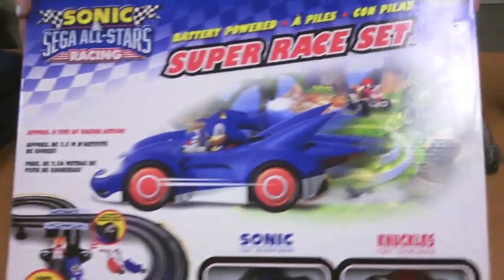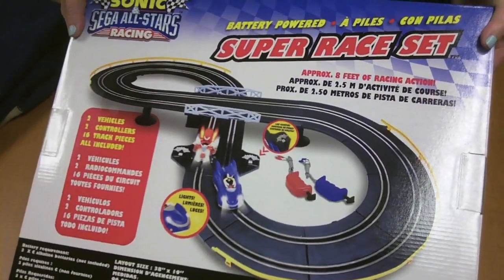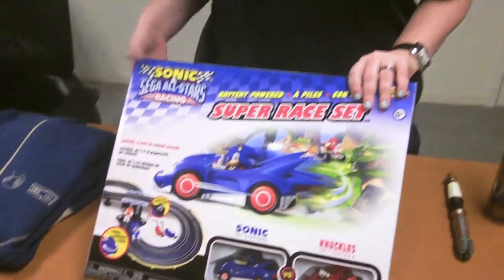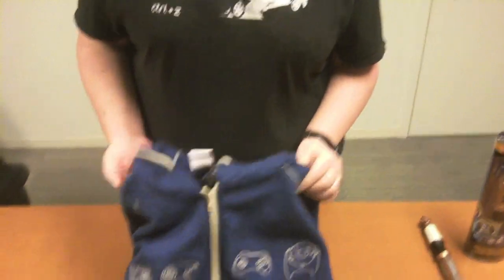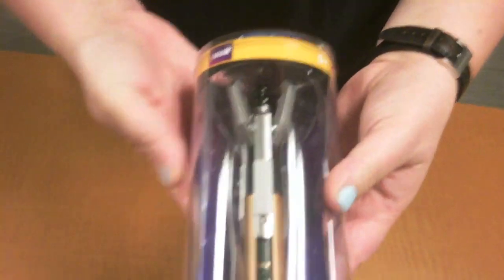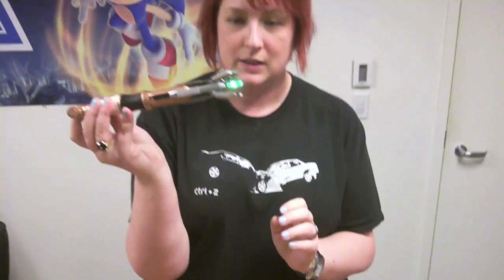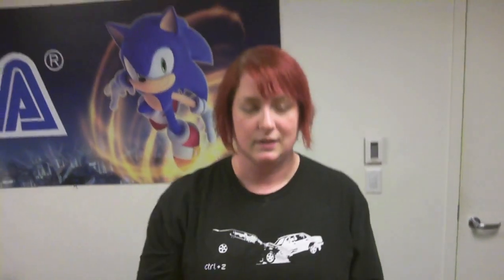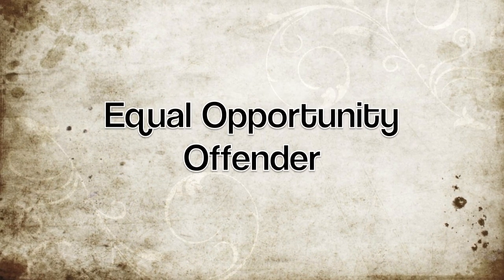SEGA's Free Stuff Friday - May 11, 2012